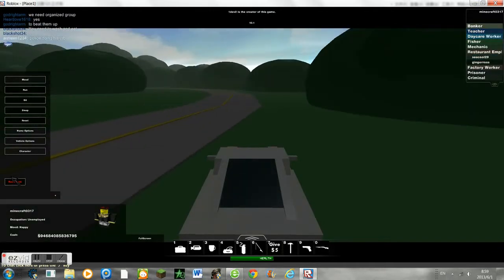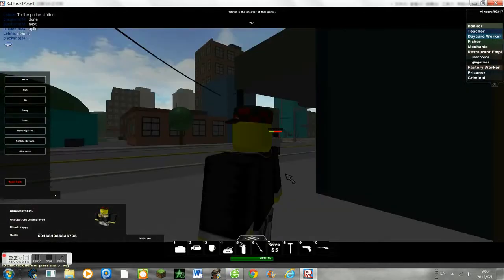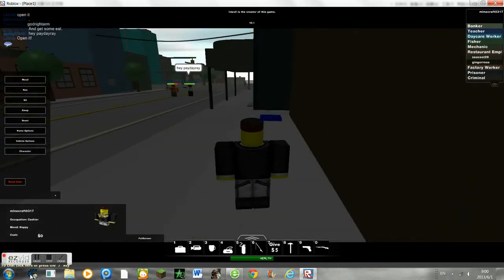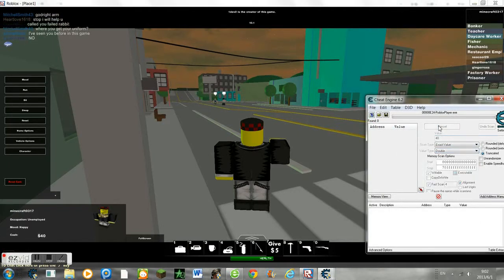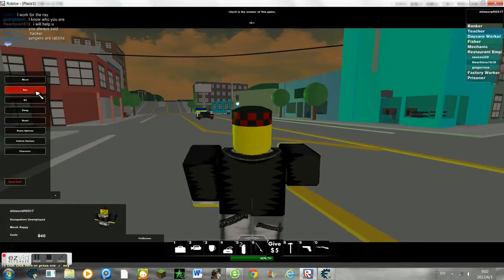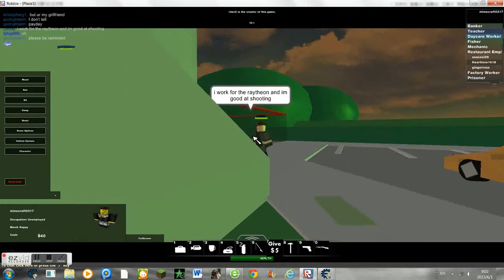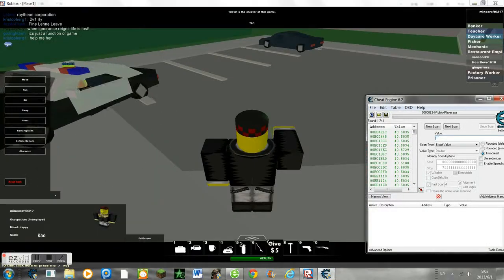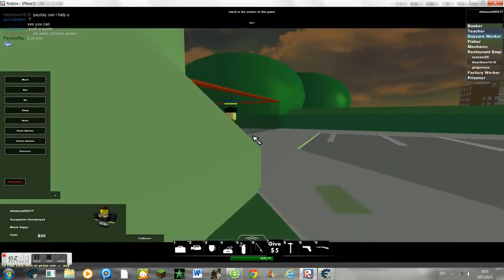How to cheat for money on robloity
A specil thanks to youtube it's self because that is where I learned how to use cheat engine so thanks a lot guys I reall mean it.